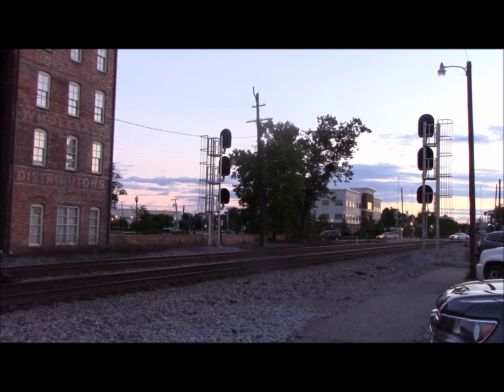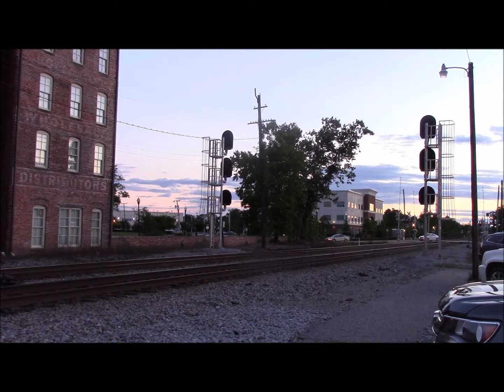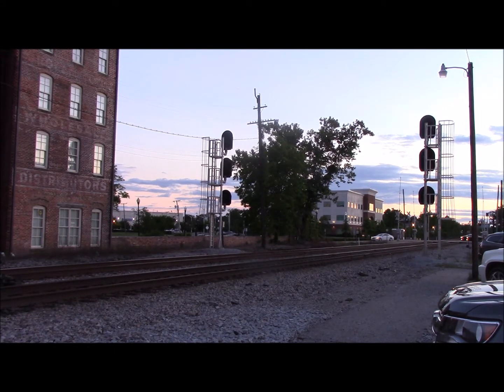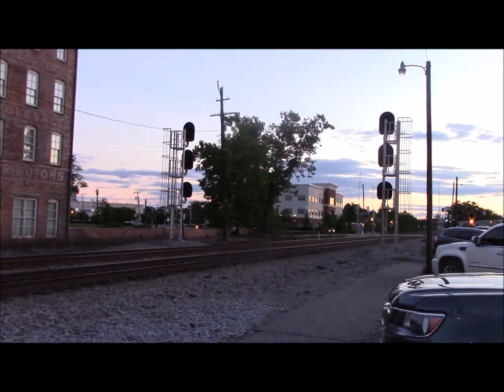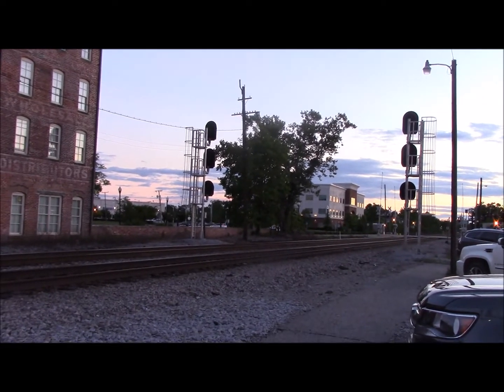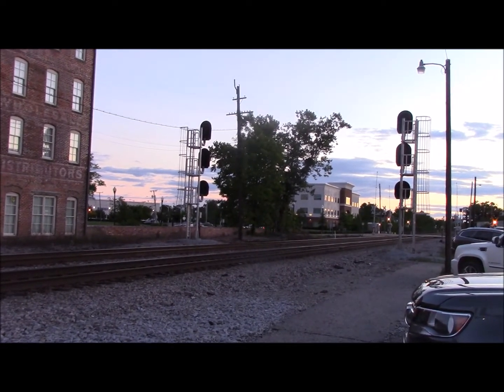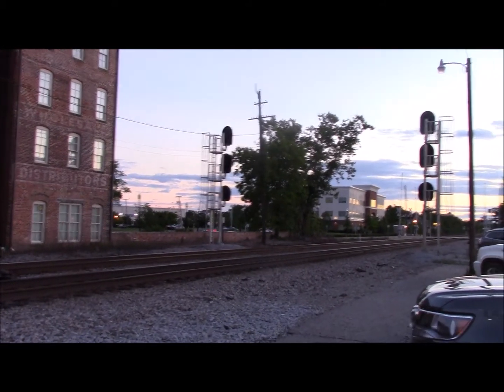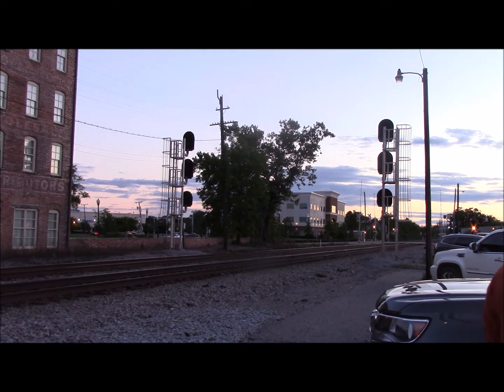NS 8919 LEADS NS V18 25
NS V18-25 COME THROUGH SUFFOLK WITH NS DASH 9S 8919 AND 9065.  PRETTY SHORT TRAIN.